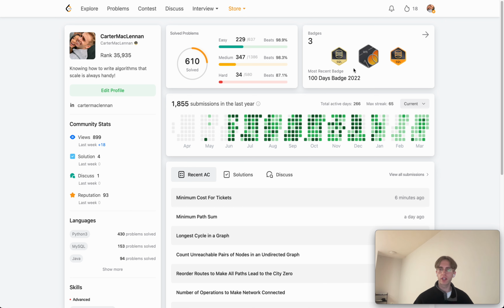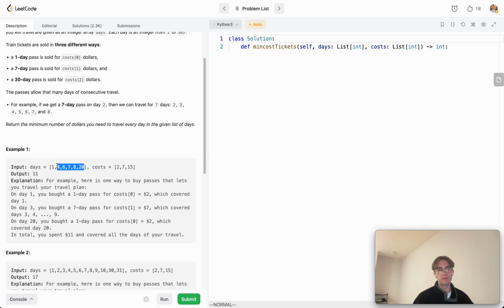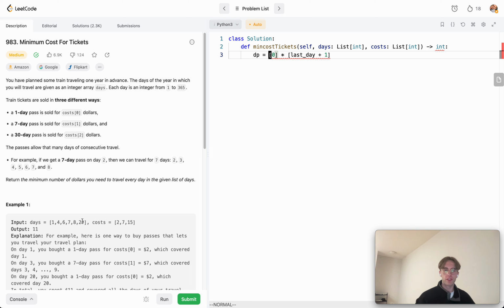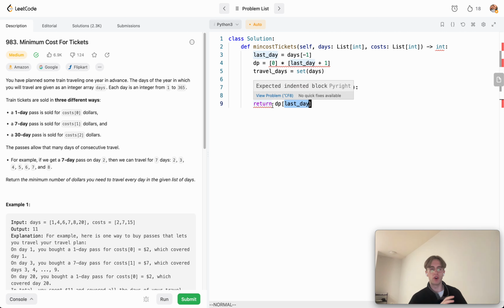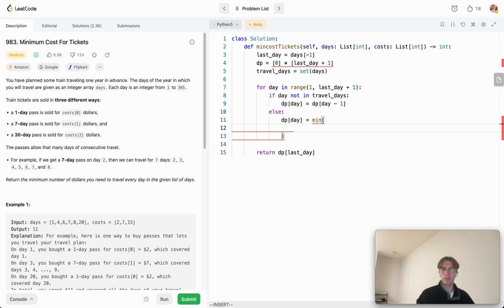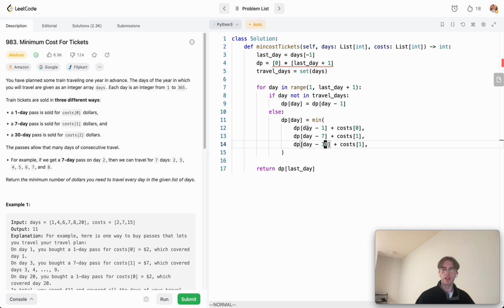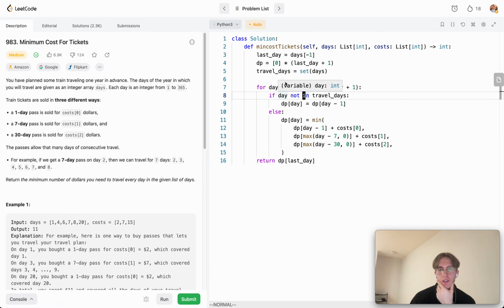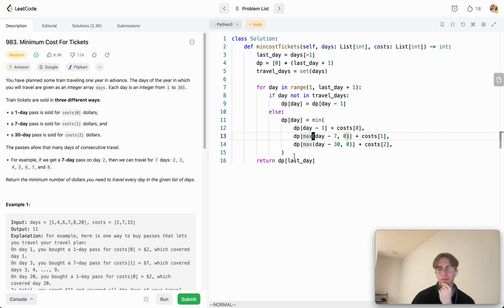LeetCode 983 - Minimum Cost for Tickets [Daily Challenge]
Today I solve and explain a LeetCode Algorithm using Python called "983. Minimum Cost for Tickets"